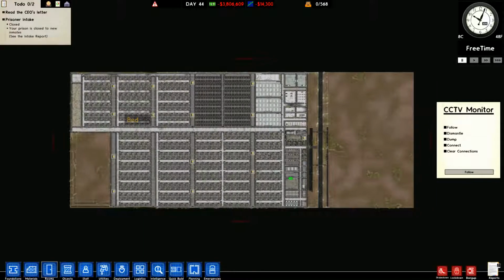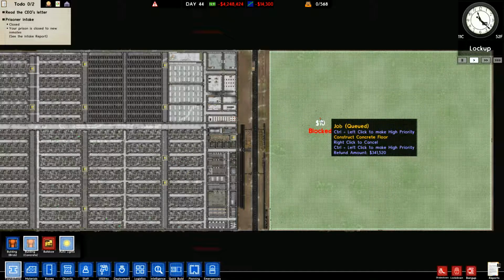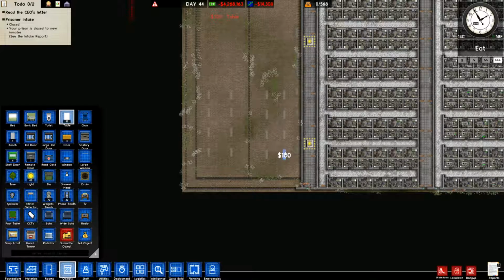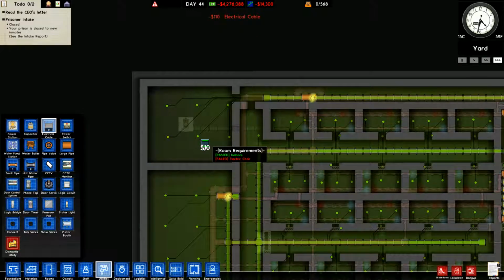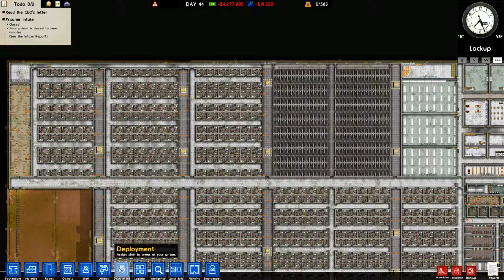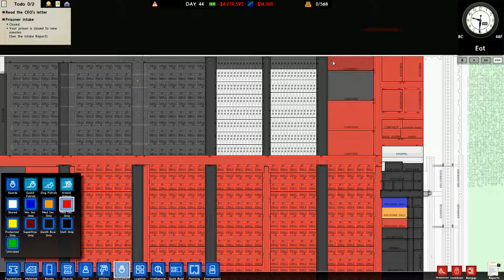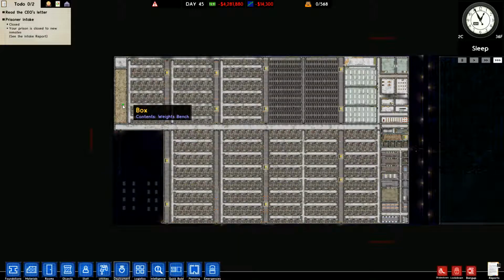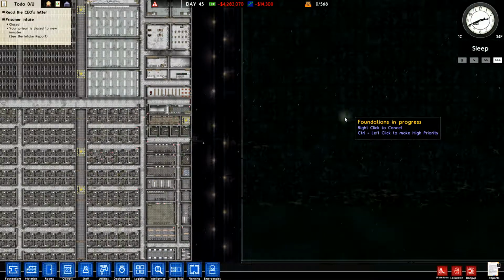Let's Play Prison Architect Ep. #12 ~ finished up maximum security Pt. #9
Finally its Done! ok not really there is till plenty of little details to complete, but the overall design of the max security and death row part of the prison are finished. Come on check it out!

HAPPY HALLOWEEN!!!

Welcome to The Lazy Gamers in today’s video we are playing prison architect.  In this series we are trying to build the largest prison we can on YouTube or we think anyway. A prison that will hold up to 5000 prisoners with-out using just a one great big dorm.  Let’s see if we can do it, make it profitable.